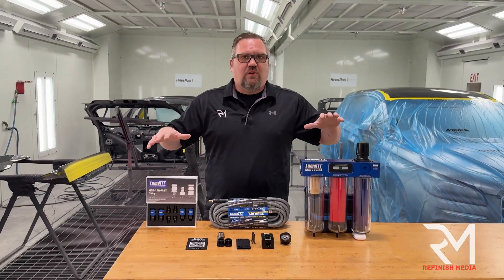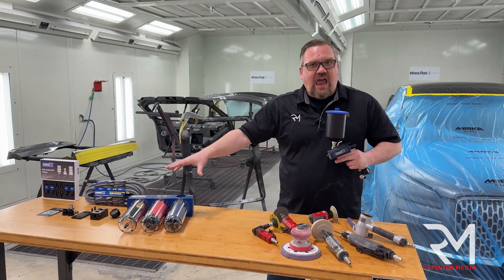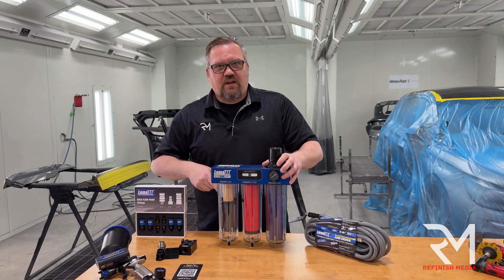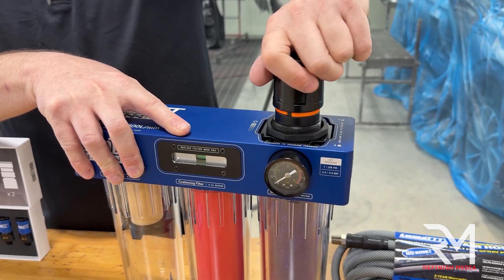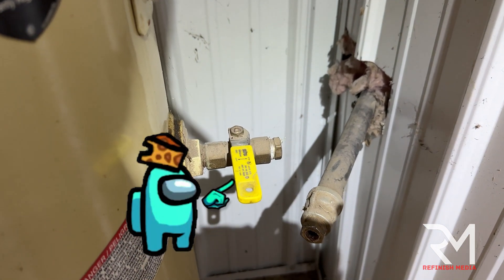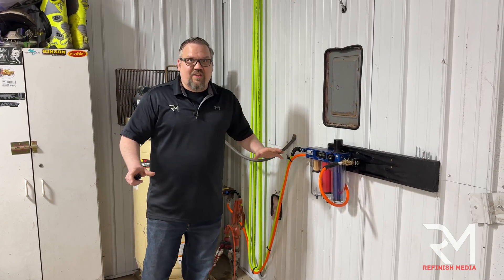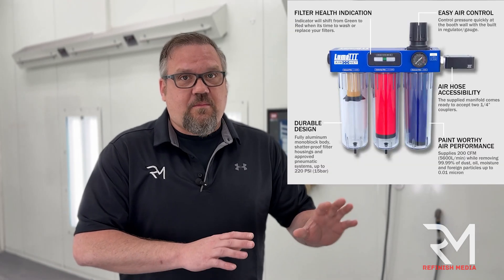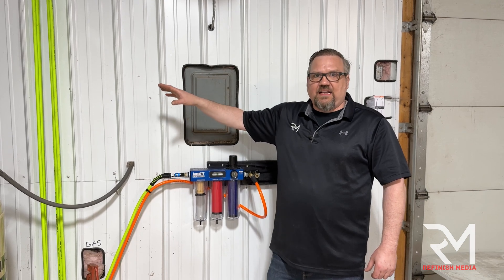Can you have clean shop air for under $500??? Gary from @RefinishMedia discusses the AirNet system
The Luma III AIR-NET is a 3-Stage Paint Filtration system with built in regulation.

Built from a fully aluminum mono-block body the AIR-NET supplies the painter with 200 CFM (5600L/min) while removing 99.99% of dust, oil, moisture and foreign particles up to 0.01 micron from your compressed air.

Approved for high pressure pneumatic systems, up to 220 PSI (15bar). The AIR-NET is the perfect option for long lasting, dependable and clean paint worthy air.